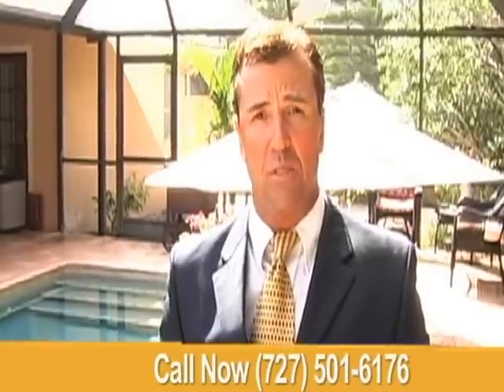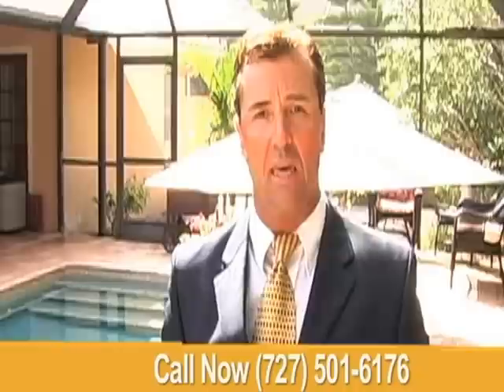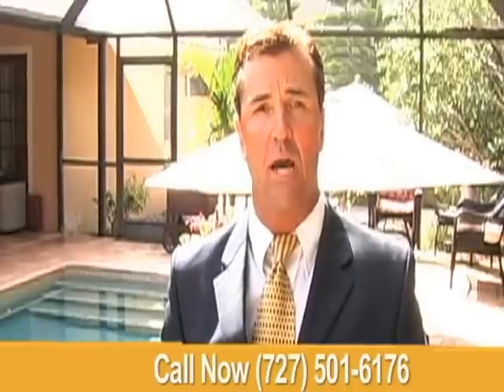Best Sewer Pipe Lining Company Relining Replacement Service EXPLAINS Trenchless CIPP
New inner pipe lining service is a Perma Liner pipe lining contractor that offers trenchless pipe liner installation throuighout the US.

Epoxy spray pipe lining rehabilitates pressurized water mains, fire suppression pipes and heated industrial pipes ranging from 4″ to 24″ in diameter. The epoxy spray coating seals leaking pipes with an anti corrosion coating centrifugally spraying 1 to 7.5 millimeters of a solvent-free, protective epoxy coating onto the inner surface of the pipe. The epoxy pipe lining process removes all pipe corrosion and tuberculation and restores the pressure and flow requirements of the fire hydrant pipe or drinking water pipe. This tough trenchless epoxy pipe coating process can rehabilitate 550 feet of rusted blocked pipes at one time, and protects against future corrosion and buildup without the cost and disruption of excavation and replacement. Learn More...